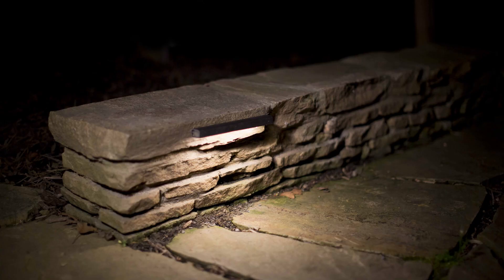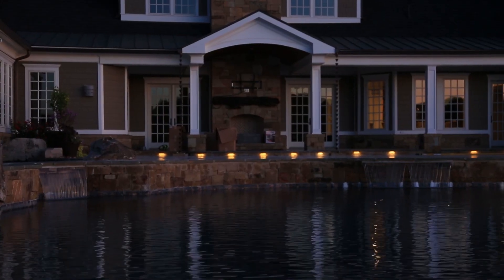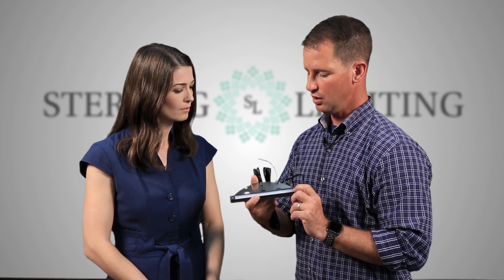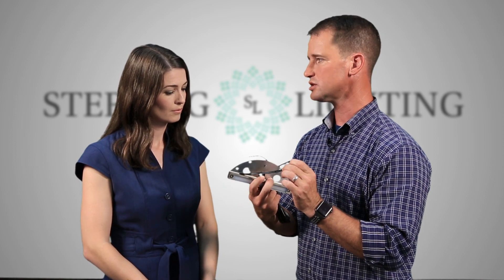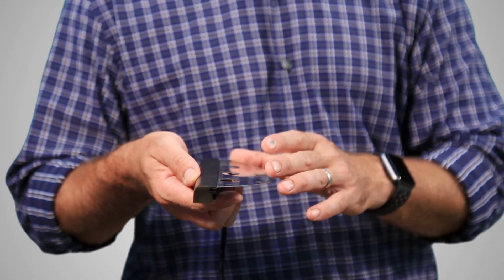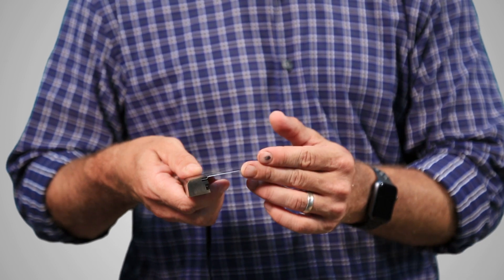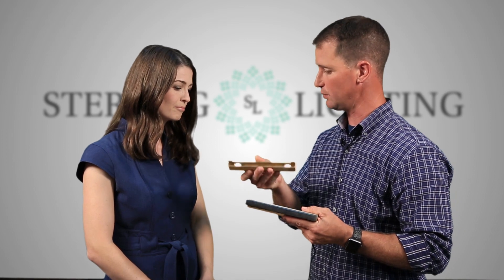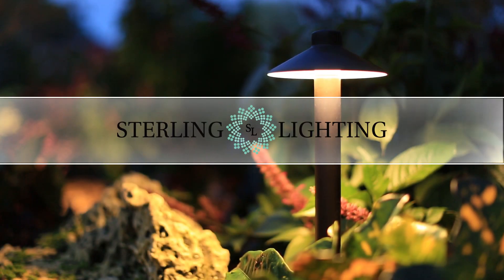SL02 In Line Light - New Design and Features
Sterling Lighting's SL02 is an innovative in line light that can be used for many applications. Now with it's new and improved design and additional accessories the possibilities of this light fixture go even further to help make each job smoother and last a long time.